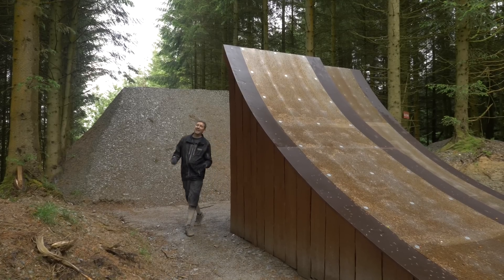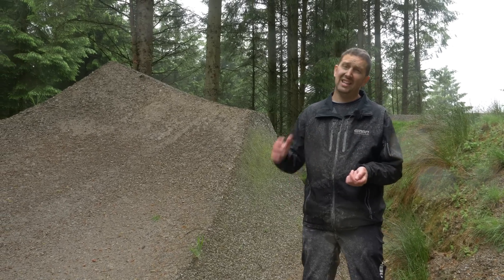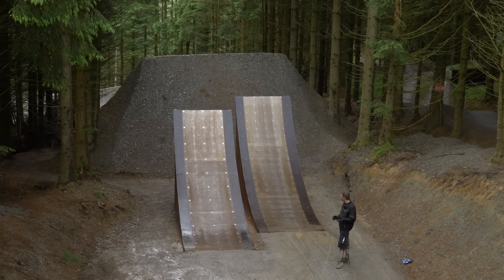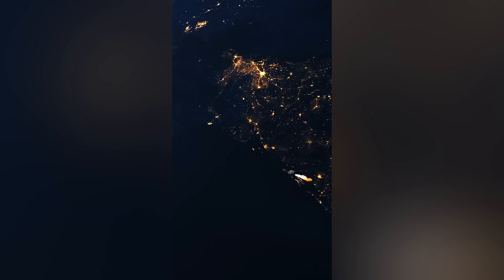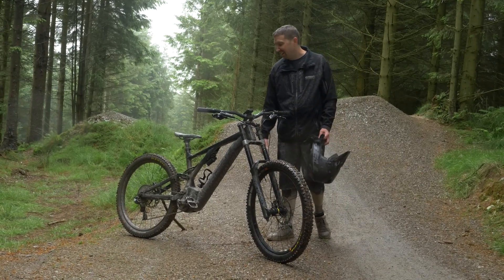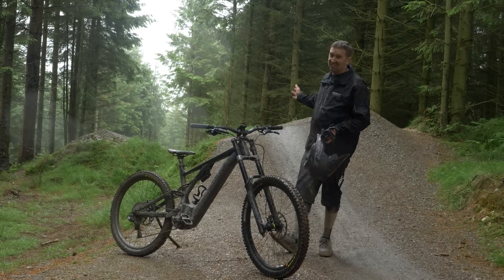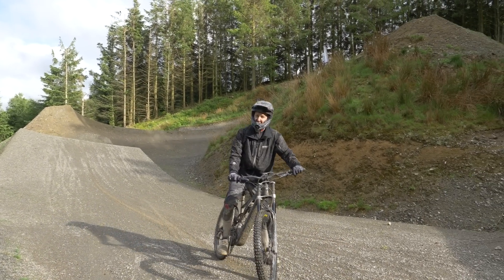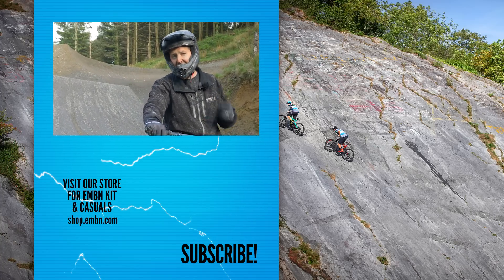Can I Ride These Massive Jumps!?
Chris Smith is out at Revolution Bike Park to hit the INSANE 50:01 jump line! The infamous line was a collaboration between Revolution Bike Park and the renowned 50:01 guys including Steve Peat, Josh Bryceland, Sam Dale, Loosedog Lewis and Craig Evans. There's no denying that this track is certainly MEGA! Will Chris be able to ride the full line on his DH EMTB or has he bitten off more than he can chew?

Have you hit the 50:01 jump line at Revolution Bike Park? Let us know down below! 👇

Aeternum - Christoffer Moe Ditlevsen
At the Bazaar - Josef Bel Habib
Not Funny - Conditional
Not Funny (Instrumental Version) - Conditional
Human Scream 4 - SFX Producer
Epic Panorama 11 - August Wilhelmsson
Jazz by Night - Martin Landstrom
The End Of All Things - Niklas Johansson
Rock Steady - Henrik Andersson
Not the Way - Sum It

- The know-how…
- The skills…
- The tech…
- The inspiration…